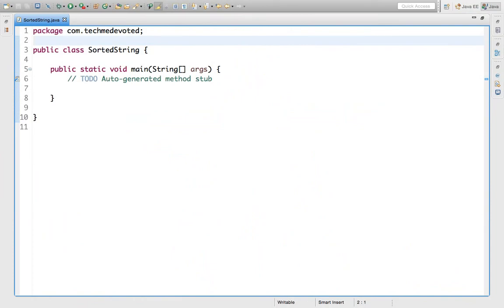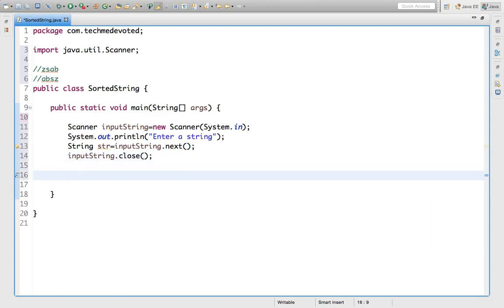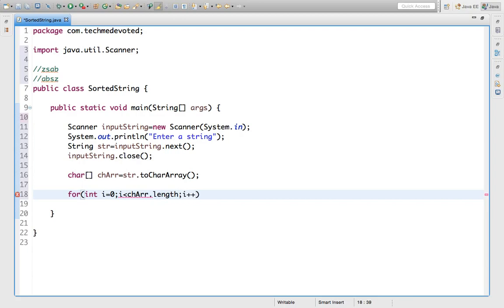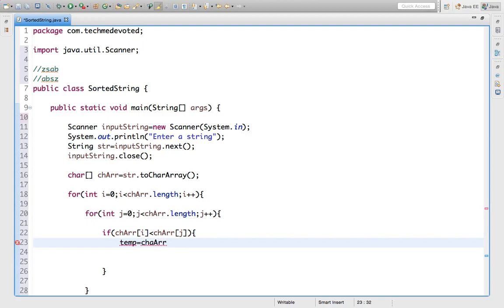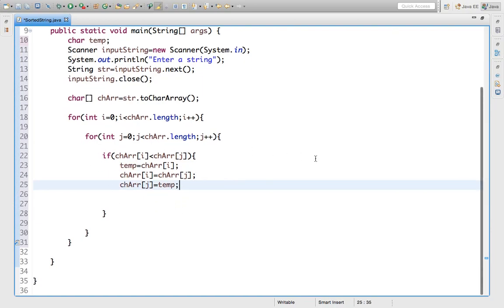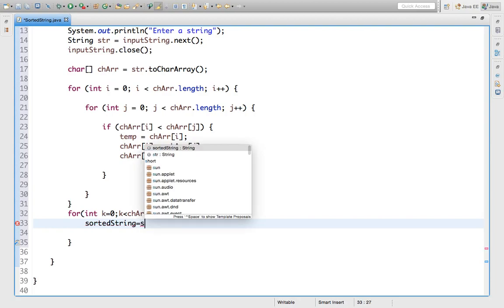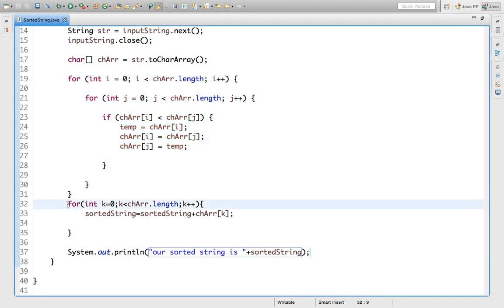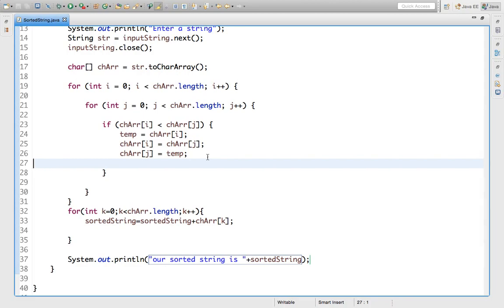How to sort a string in java (without using String method)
This video explains how to sort a given string.
Suppose string is "technology"
then after sorting it will be "ceghlnooty"